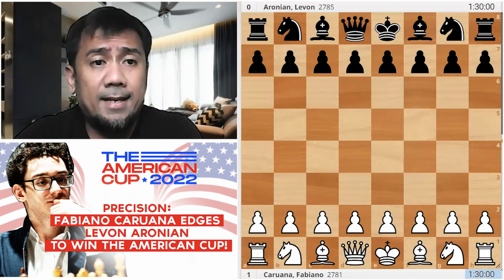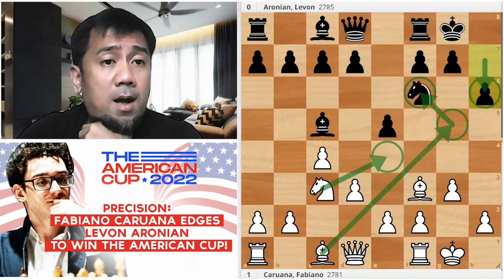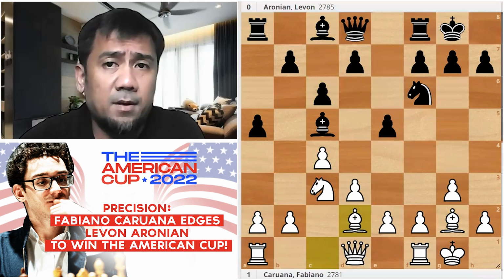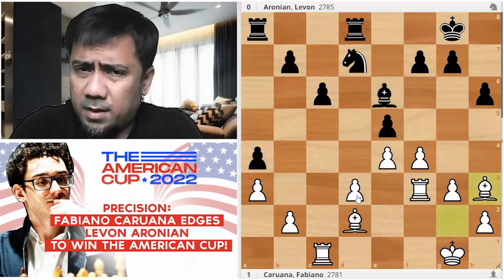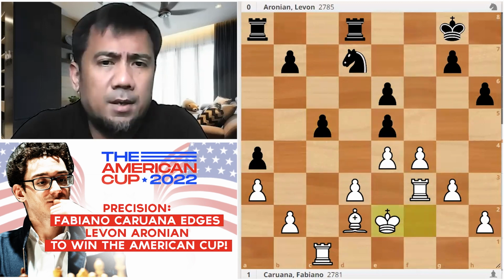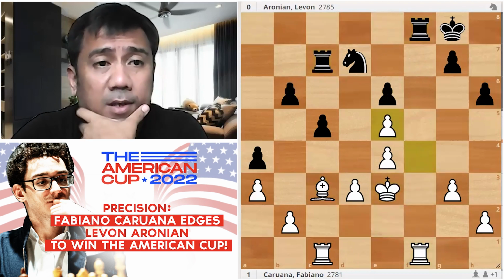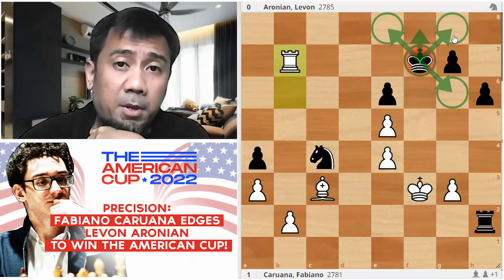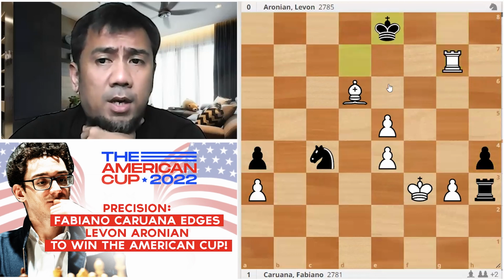The American Cup 2022: Precision Fabiano Caruana edges Levon Aronian to win The American Cup!